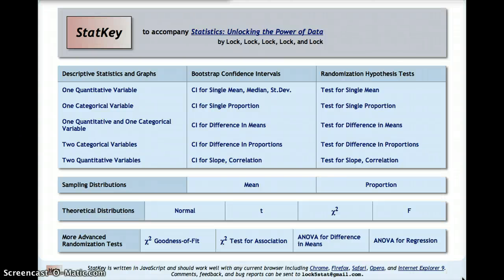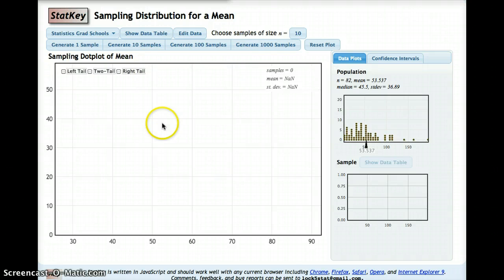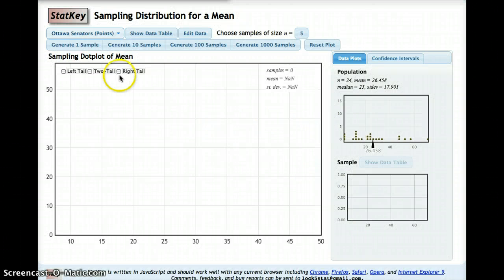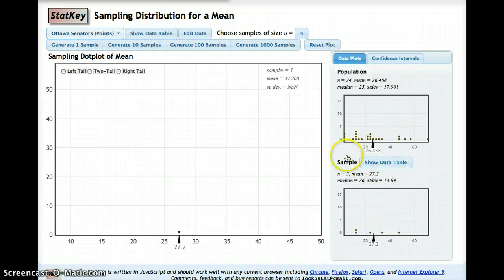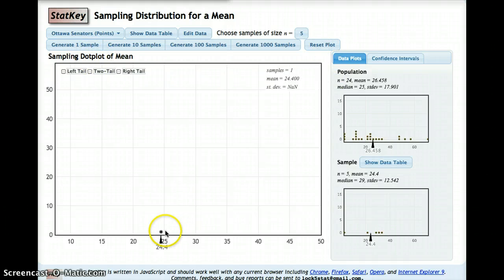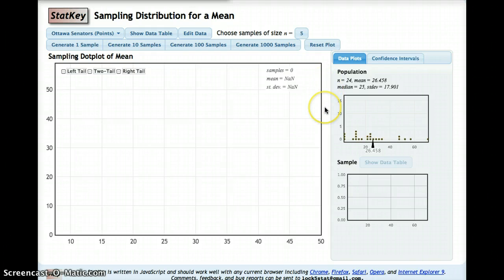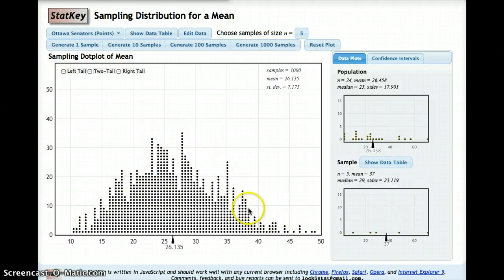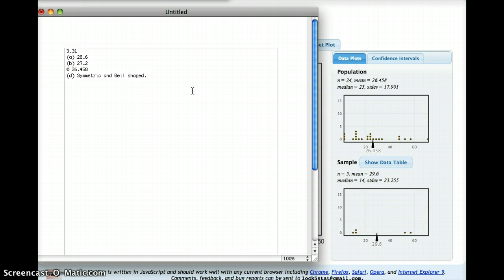Exercise 3.31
This shows you how to use Statkey for exercise 3.31